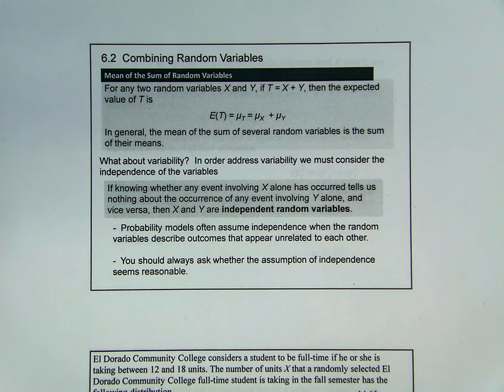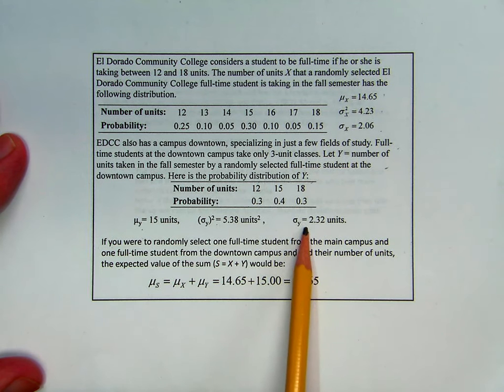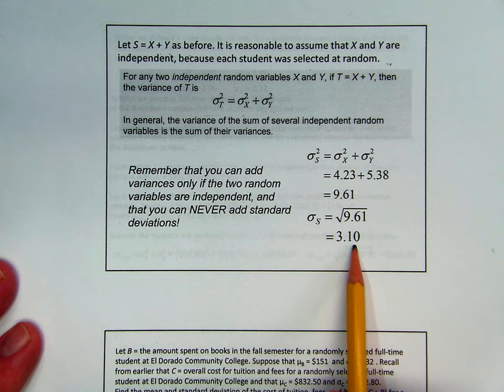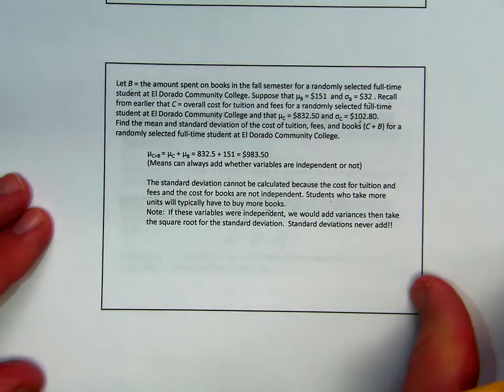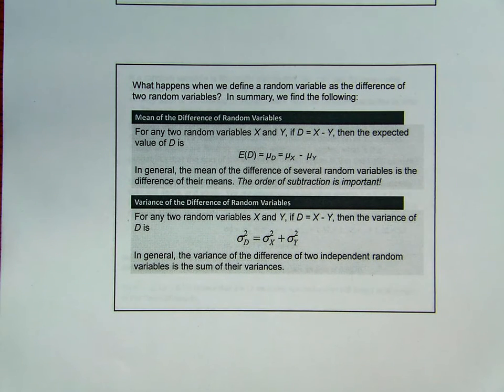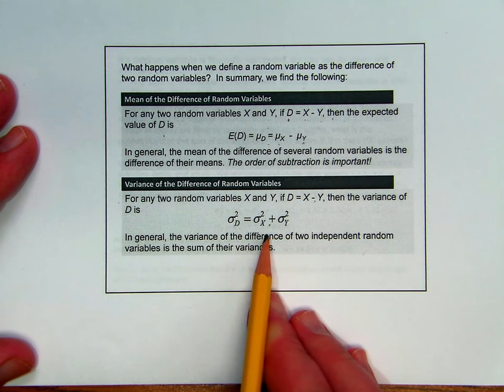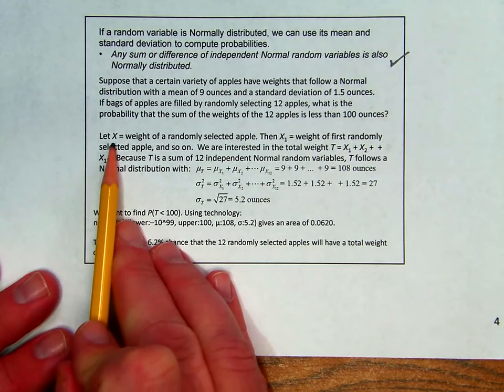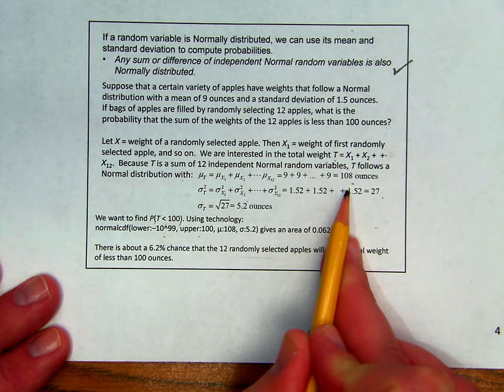AP Stat 6 2 Day 2